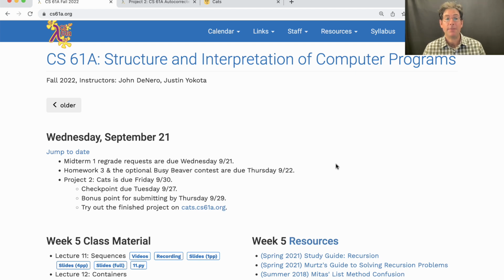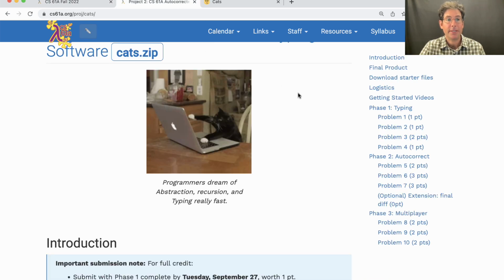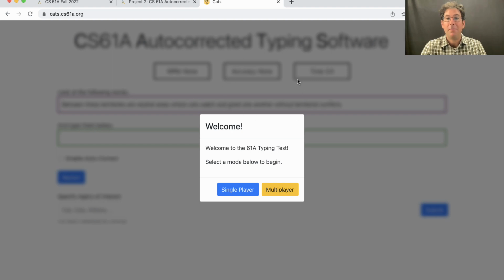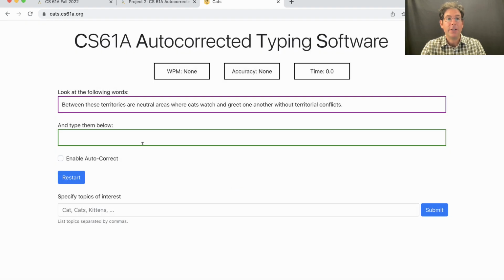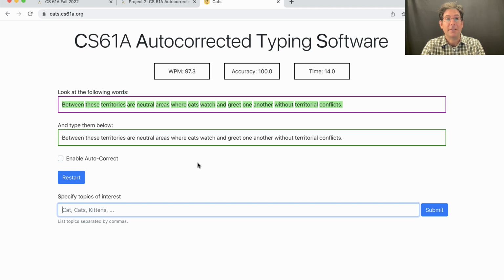CS 61A Fall 2022 Lecture 12 Announcements